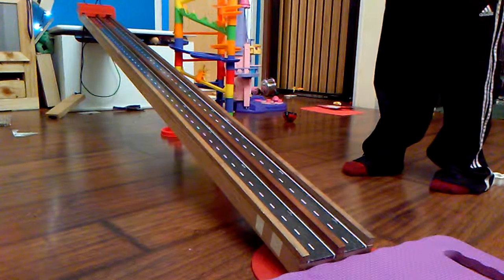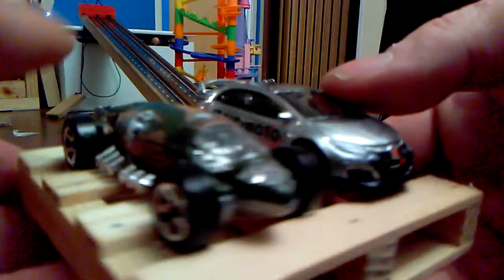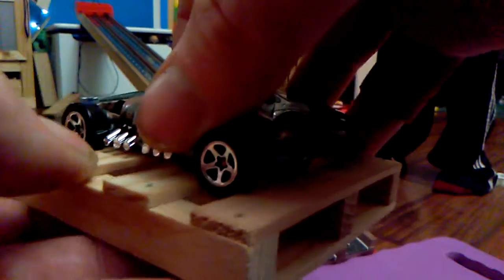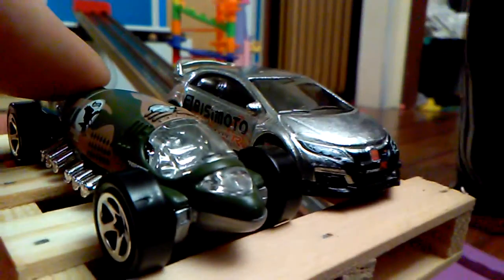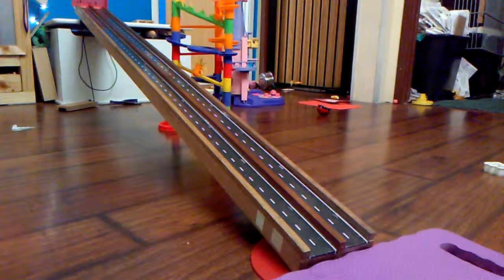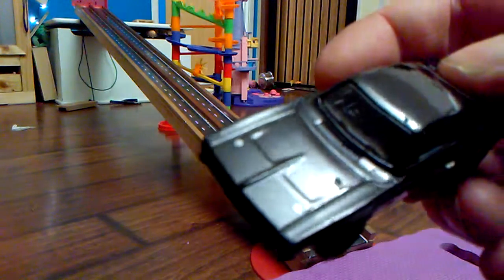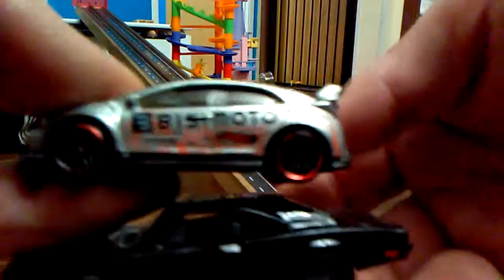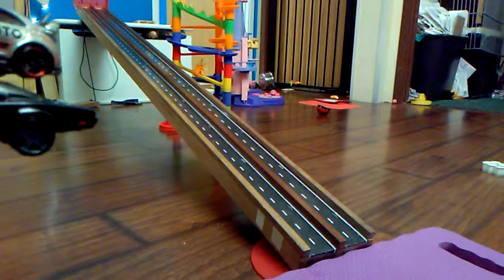Two lane Shoonoonigoons!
Hey hey hey, what a race today.
Gather 'round
We'll pound the ground
And burn rubber all the way!